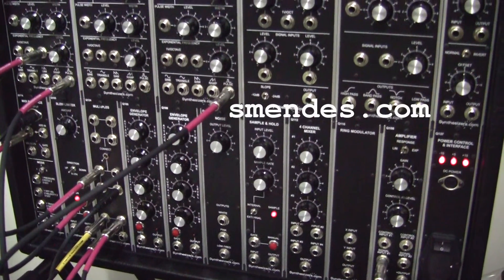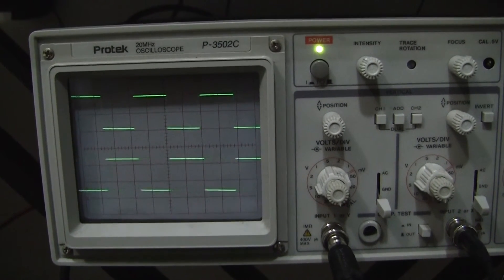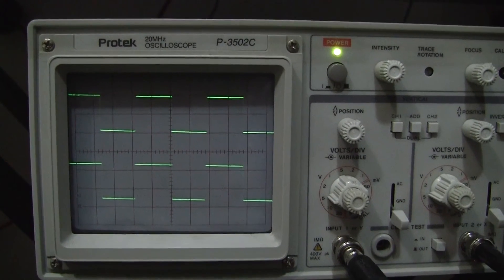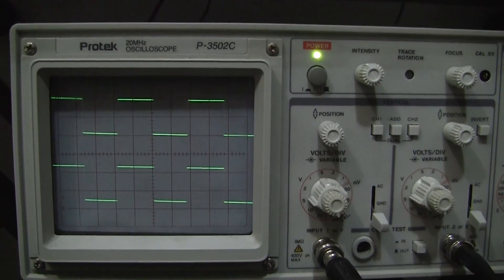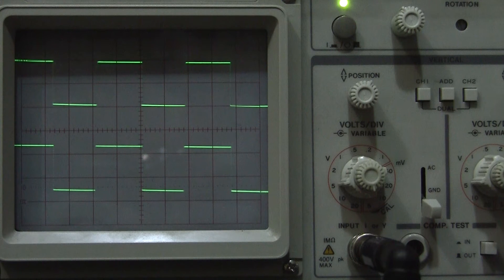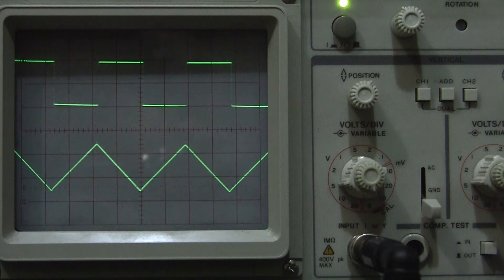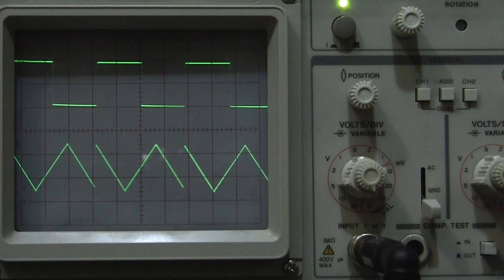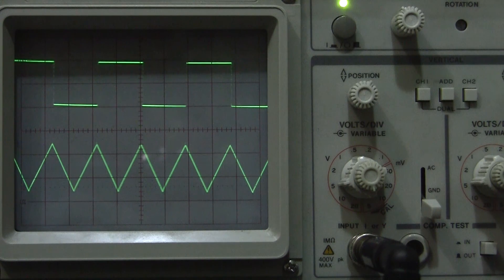Oscillator Sync - DOTCOM analog modular synthesizer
A clear explanation and audio-visual demonstration of oscillator sync using the Q106 oscillator of a dotcom modular analog synthesizer